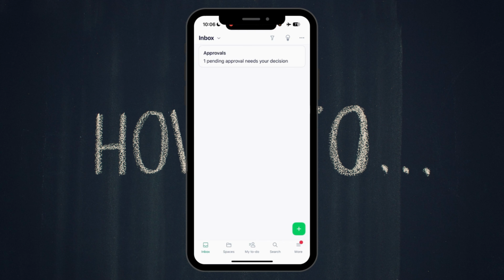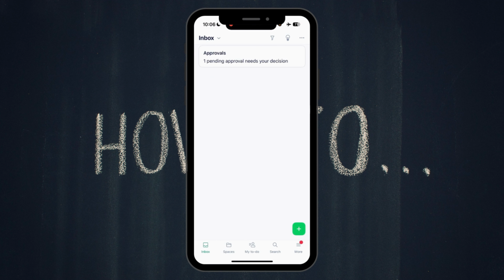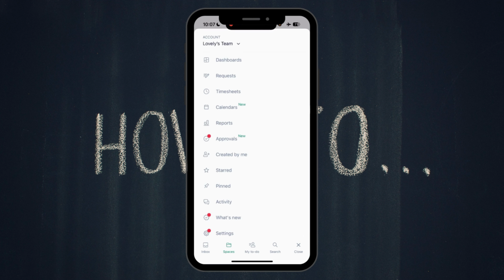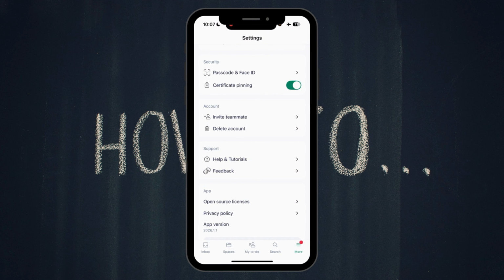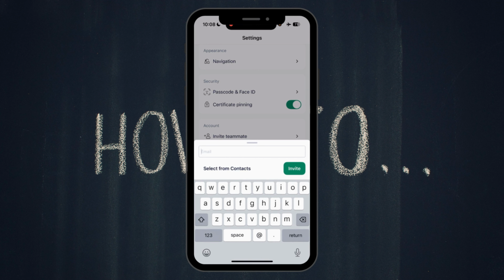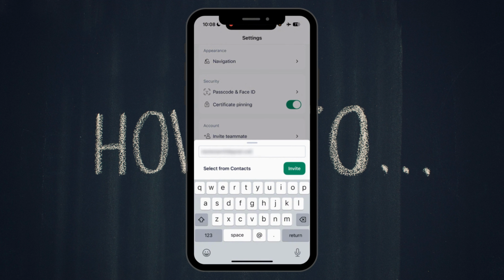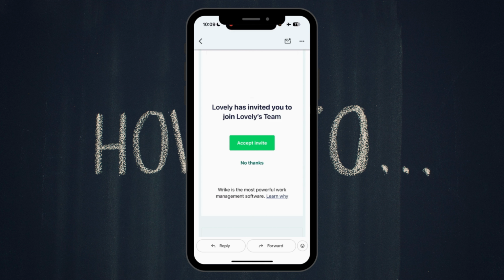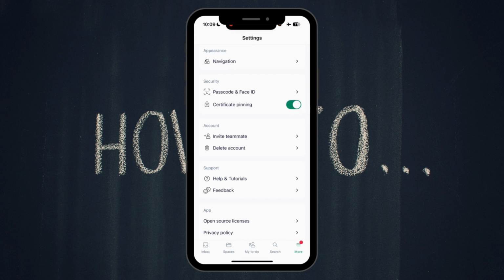Want to Invite a Member in Wrike on iPhone? Step by Step Guide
Trying to invite a member on Wrike on iPhone but can’t find the option? This step-by-step guide shows you how to fix it quickly.
Learn the correct way to add users and invite members in Wrike iOS app for better collaboration.

If the invite option is missing or not working, this tutorial walks you through the exact steps to solve it.

📌 What you’ll learn:
• How to invite a member on Wrike on iPhone step by step
• Where to find the invite/share option in Wrike
• How to fix invite option not showing
• How to add users to projects and folders
• Tips for better team collaboration in Wrike